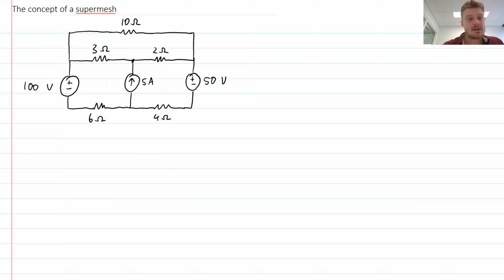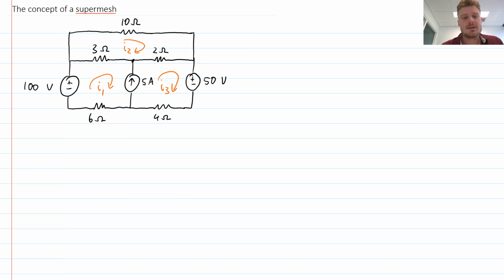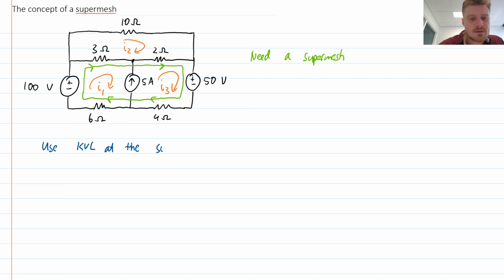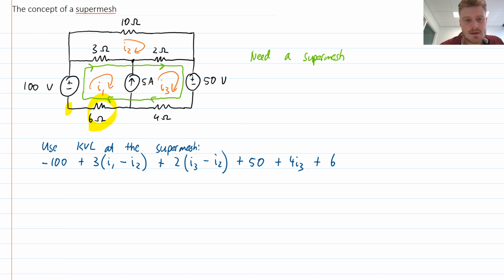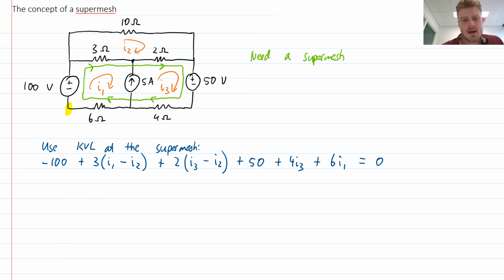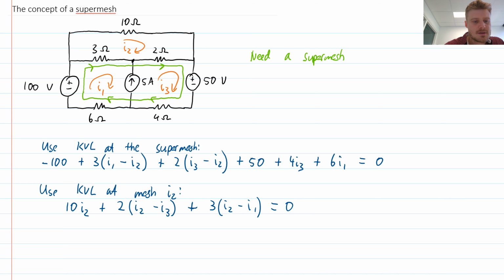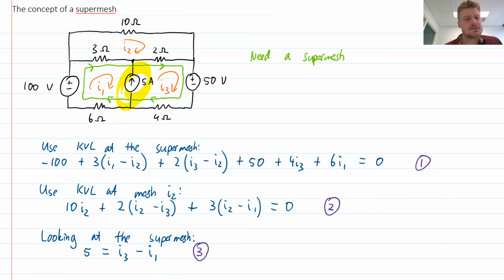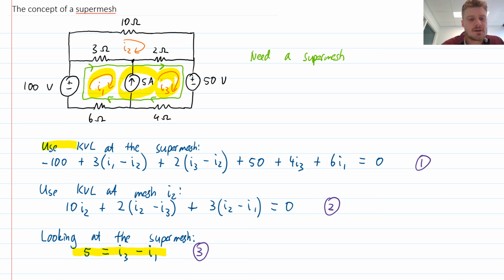EG1012 Week 6 Video 2 - The concept of a supermesh